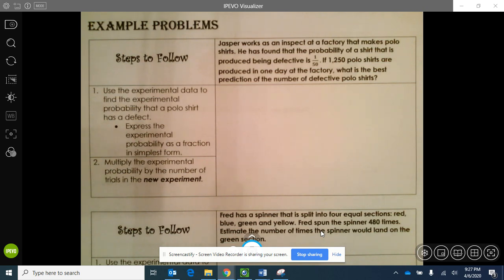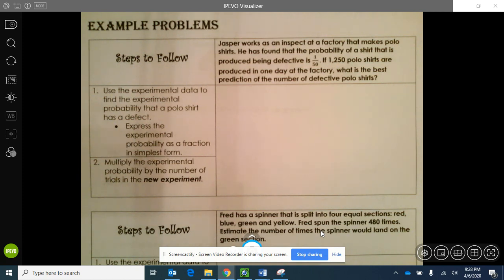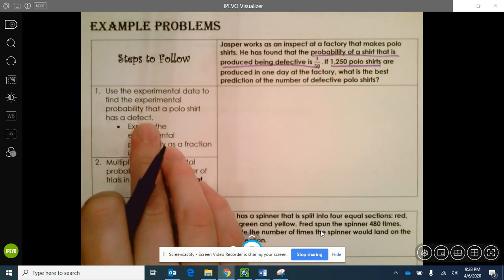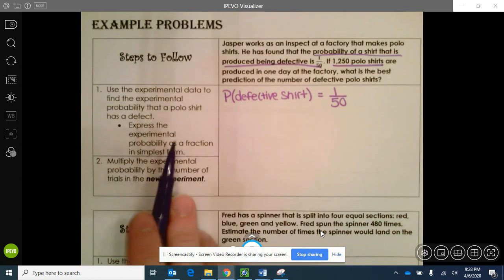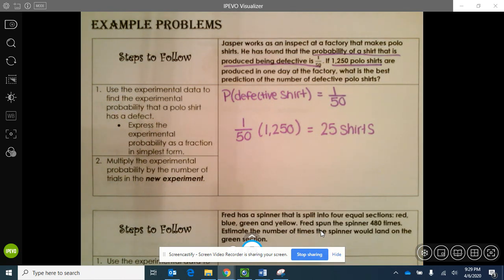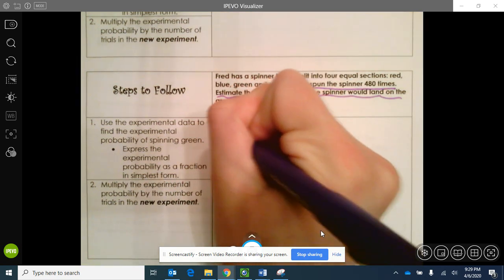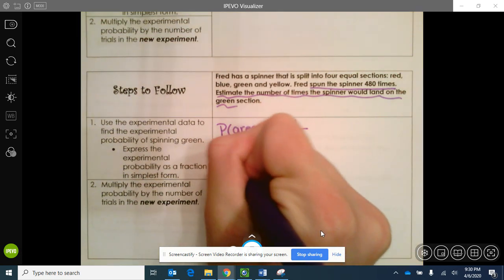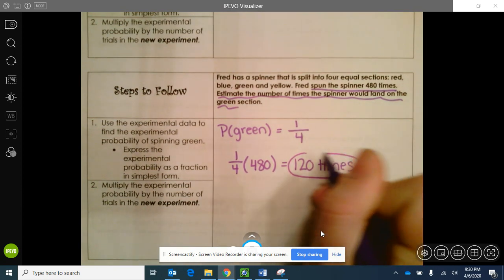Using Probability to Make Predictions